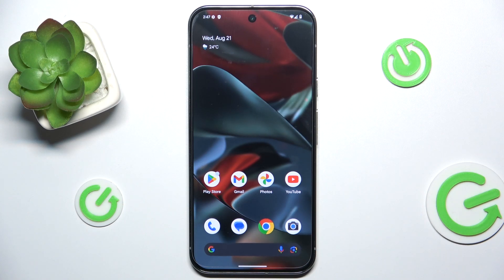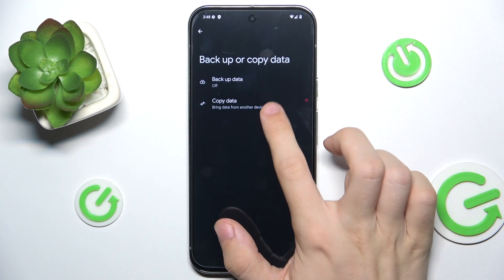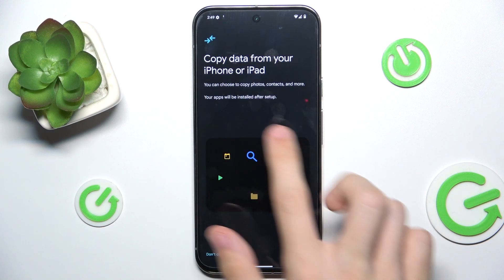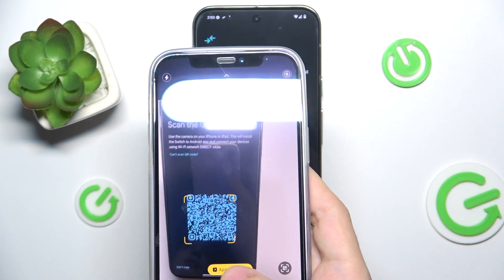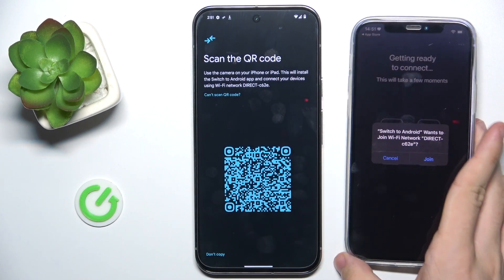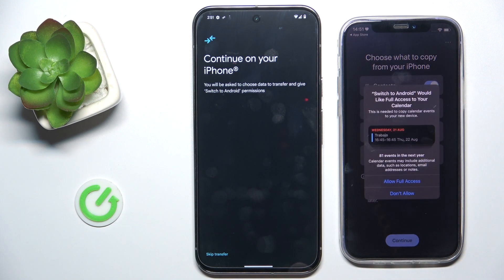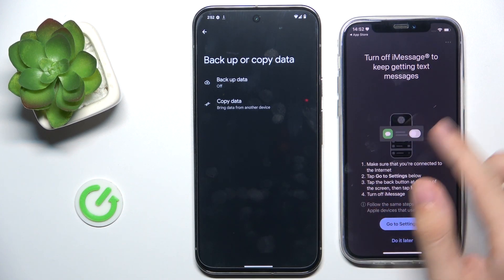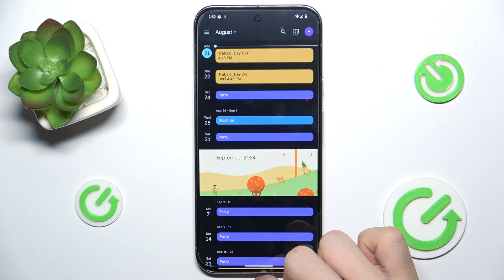How to Move Your Data from iPhone to Pixel 9 Pro XL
Switching from an iPhone to the new Pixel 9 Pro XL? In this video, we'll guide you through the seamless process of transferring all your important data, including contacts, photos, messages, and apps, from your old iPhone to your new Pixel 9 Pro XL. Learn the most efficient methods to ensure a smooth transition without losing any valuable information. Perfect for anyone upgrading to a Pixel device and looking for a hassle-free way to move their data. Start enjoying your new Pixel 9 Pro XL with all your essentials intact!

How do I transfer data from my old iPhone to the Pixel 9 Pro XL?
What is the easiest way to move contacts and photos from an iPhone to Pixel 9 Pro XL?
Can I transfer apps and messages from an iPhone to my new Pixel 9 Pro XL?
Are there any apps that help transfer data from iPhone to Pixel 9 Pro XL?
What should I do if my data transfer from iPhone to Pixel 9 Pro XL fails?